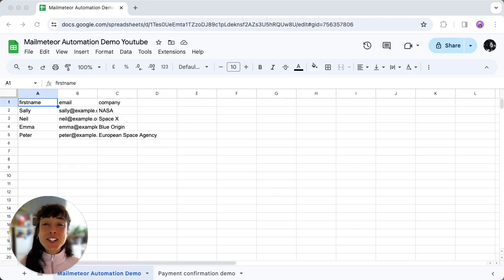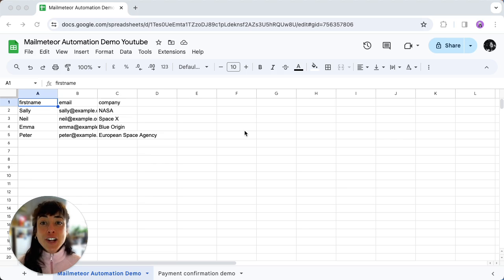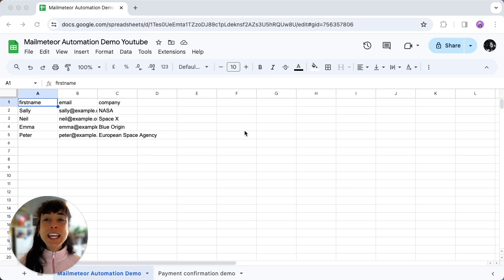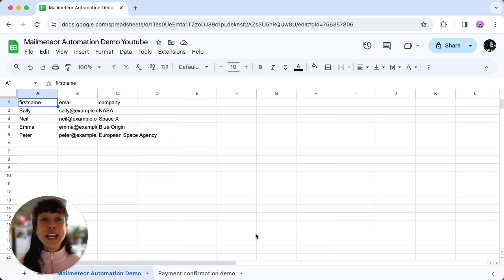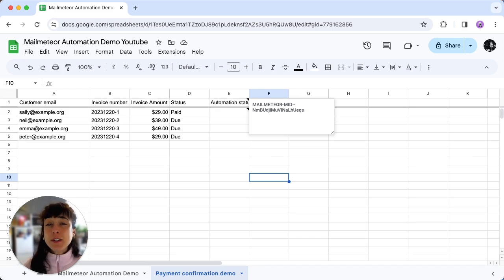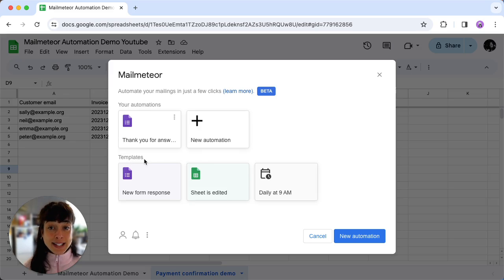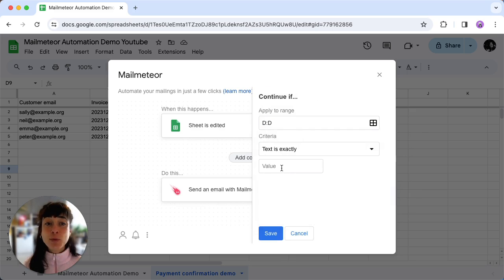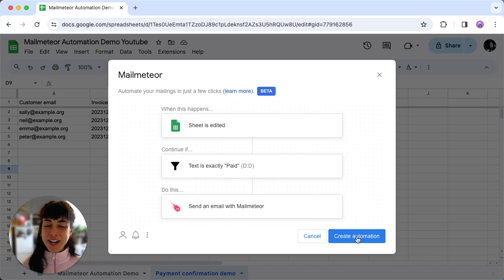Automatically send emails on Google Sheets changes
In this video, we'll show you how to use Mailmeteor Automations, to automatically send emails when your spreadsheet is edited. Automations is a powerful feature that helps you automate your email sending directly from Google Sheets. It introduces three exciting ways to send emails: on new form responses, on spreadsheet edition, and on schedule.